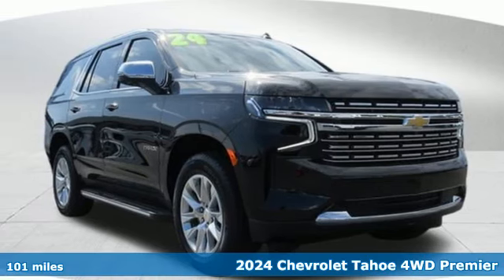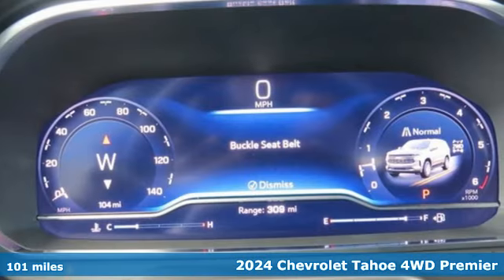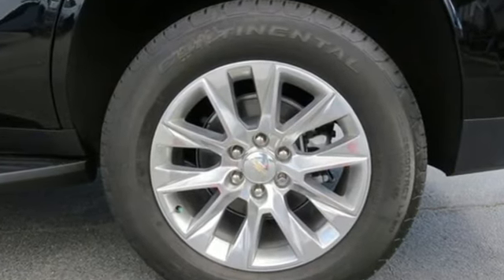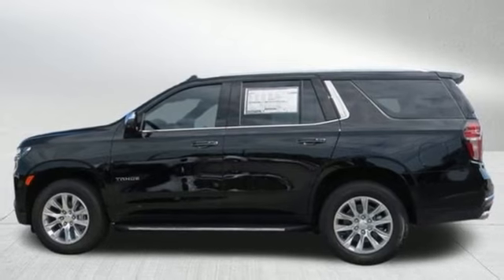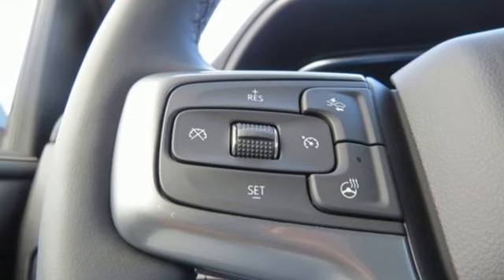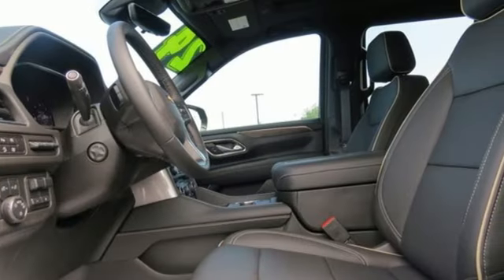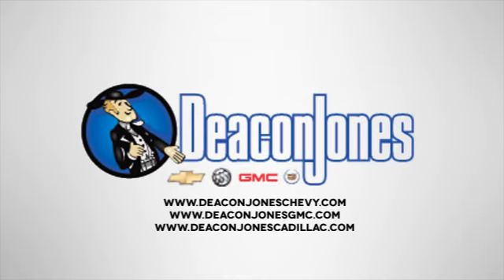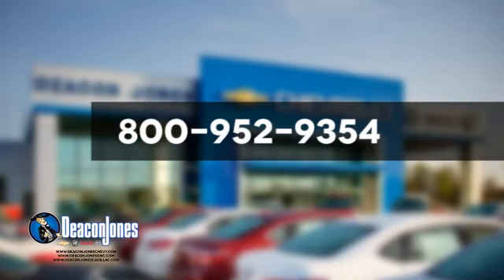2024 Chevrolet Tahoe Smithfield NC Selma, NC CG14142 - SOLD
Year: 2024
Make: Chevrolet
Model: Tahoe
Trim: Premier
Engine: 8 5.3L
Transmission: Automatic
Color: Black
Interior: Jet Black
Stock #: CG14142
VIN: 1GNSKSKD3RR183179
Delivers 20 Highway MPG and 15 City MPG! This Chevrolet Tahoe boasts a Gas V8 5.3L/ engine powering this Automatic transmission. Seats, second row bucket, power release, Seats, heated driver and front passenger, Forward Collision Alert.* This Chevrolet Tahoe Features the Following Options *MAX TRAILERING PACKAGE includes (ZL6) Advanced Trailering Package and (V03) extra capacity cooling system, ENHANCED DISPLAY AND ALERT PACKAGE includes (UV2) HD Surround Vision, (UV6) Head-Up Display, (DRZ) Rear Camera Mirror, (CWA) Rear Camera Mirror Washer and (UKK) Rear Pedestrian Alert, ADVANCED TRAILERING PACKAGE includes (PZ8) Hitch View, (JL1) trailer brake controller and (UET) Smart Trailer Integration Indicator Also includes (UKV) Extended Side Blind Zone Alert.) , Bluetooth for phone personal cell phone connectivity to vehicle audio system, WHEELS, 20 X 9 (50.8 CM X 22.9 CM) POLISHED ALUMINUM (STD), TRANSMISSION, 10-SPEED AUTOMATIC electronically controlled with overdrive, includes Traction Select System including tow/haul (STD), TRAILER SIDE BLIND ZONE ALERT, TRAILER BRAKE CONTROLLER, INTEGRATED, TIRES, 275/60R20SL ALL-SEASON, BLACKWALL (STD), SUNROOF, POWER PANORAMIC, DUAL-PANE, TILT-SLIDING with express-open and close and power sunshade.* Stop By Today *Stop by Deacon Jones Chevrolet Buick GMC located at 1615 Sunset Ave, Hwy 24 West, Clinton, NC 28328 for a quick visit and a great vehicle!

Address:
1115 North Bright Leaf Blvd